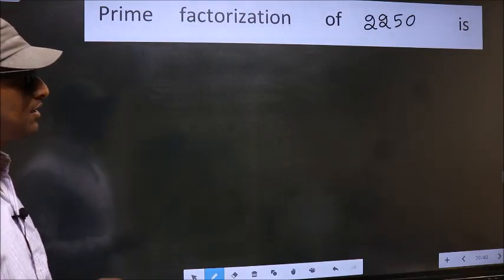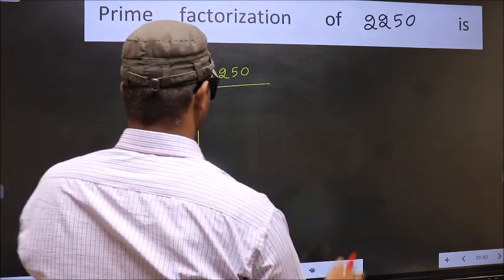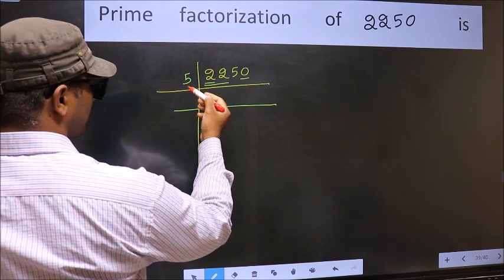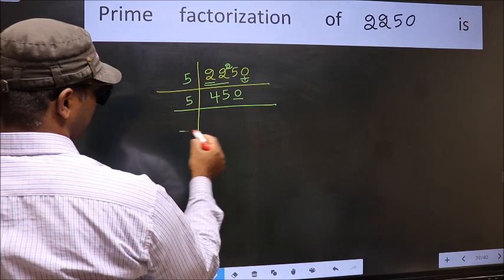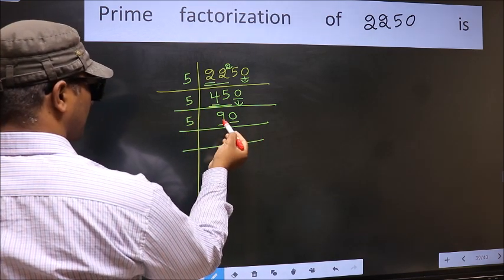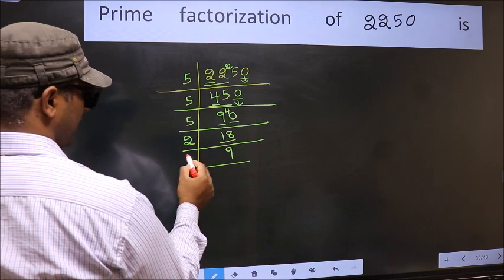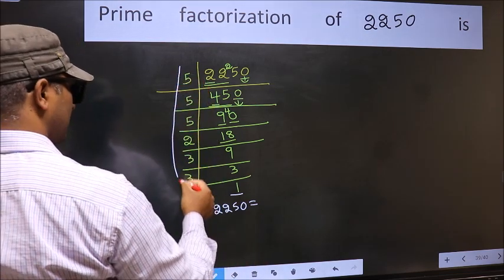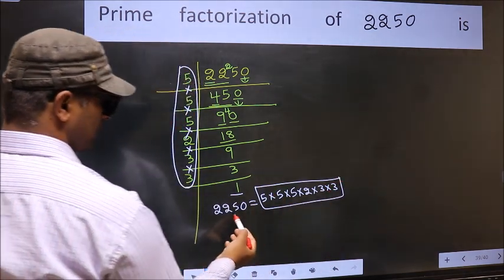PRIME FACTORISATION OF 2250